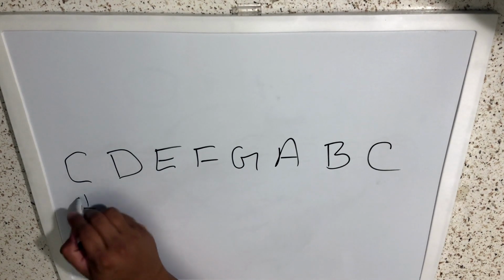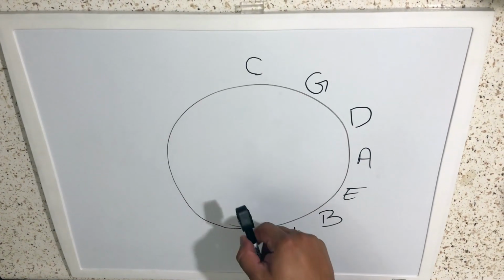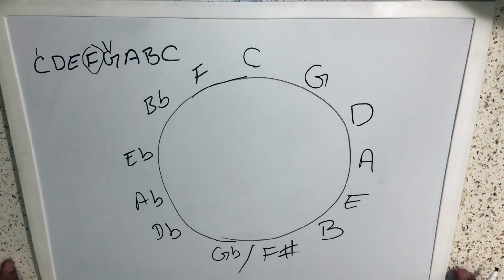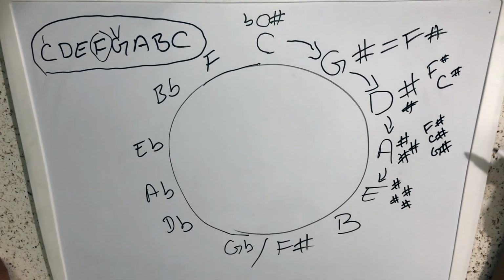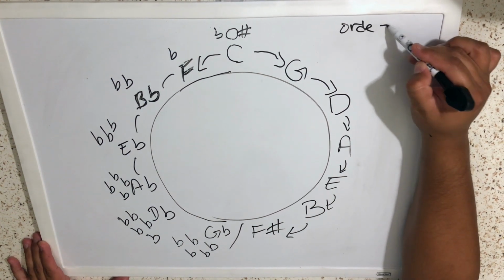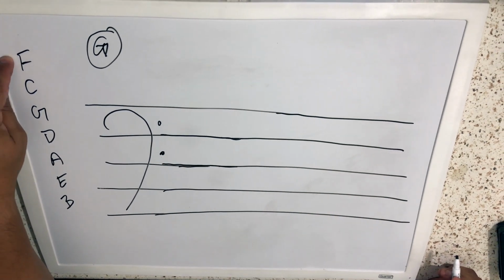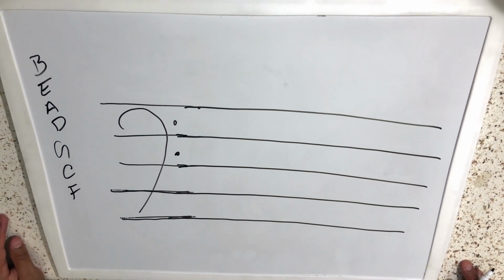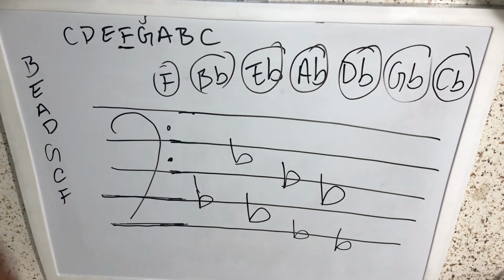Circle of Fifths Easily Explained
Hello everyone!

If you're trying to learn how to play the bass and have no idea where to start. Look here! The Circle of Fifths is basic music theory that can help you understand key signatures and how to use them.

Bass used is Ibanez Acoustic Bass, four strings, "Beyoncé"